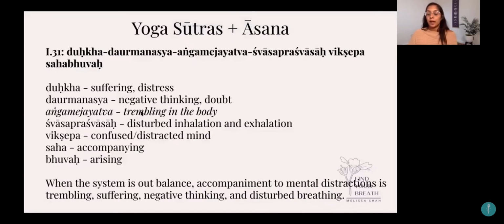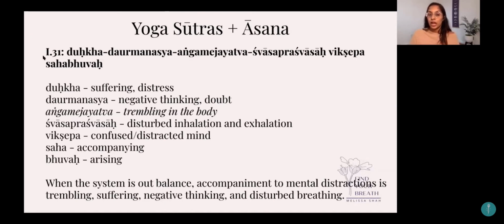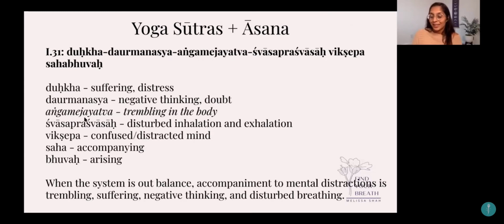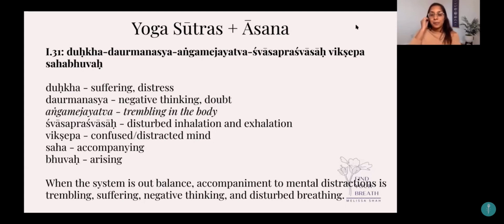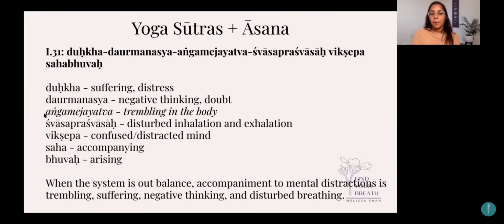Yoga: Energy of Asana (Preview Clip) with Melissa | Tejal Yoga On-Demand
This is a preview clip of our upcoming 6-Week Series starting April 21, 2022
Energy of Asana: You can prioritize Function over Form with Melissa Shah (She/Her/Hers) Land of the Chumash, Tongva, Kizh, Los Angeles, CA

In this series you will deepen your understanding of the powerful energetic and therapeutic effects of asana and address your relationship to modifying asana-based practices.
The series meets on Thursday from April 21 - May 26, 2022

The early bird special runs from April 8-10, 2022

About Tejal Yoga:
Tejal Yoga offers accessible movement in a warm environment. Our knowledgeable instructors are committed to the authentic and spiritual practice of yoga.

About Tejal
Tejal (she/her/hers) is a first-generation Indian American yoga teacher, social justice educator, podcaster, and community organizer. She works to uplift South Asian teachers in yoga and wellness. She aims to educate and empower individuals and communities around the world through her social justice yoga focused offerings.

- jumpstarting critical conversations about the yoga industry

- where South Asian teachers reclaim the yoga and mindfulness space.